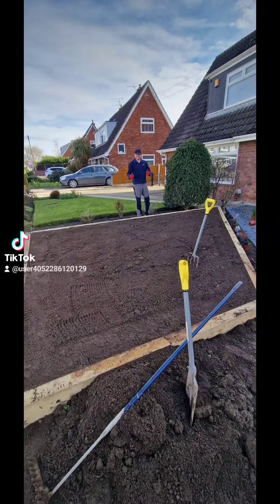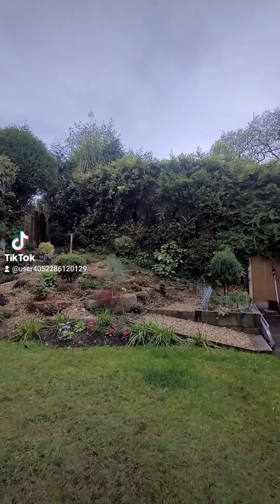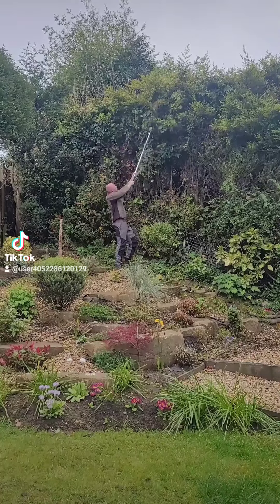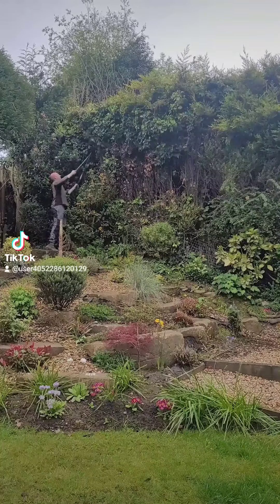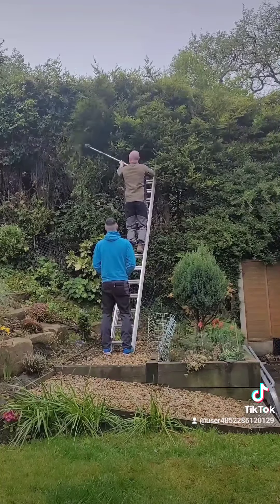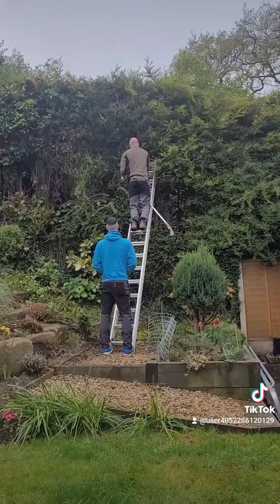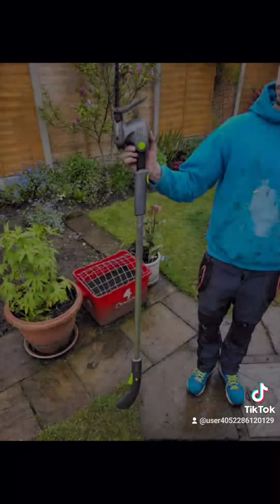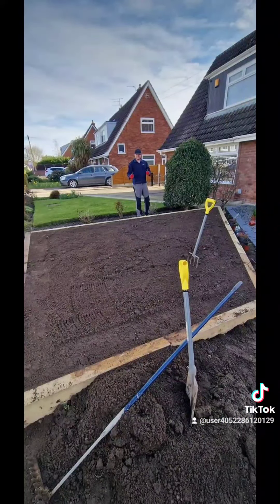This hedge was a beast! See how I tackled it and get it looking tidy and neater.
The tidying up of a variety of different hedges, how to go about such a task and what tools are involved.